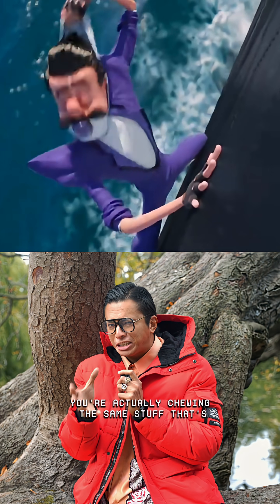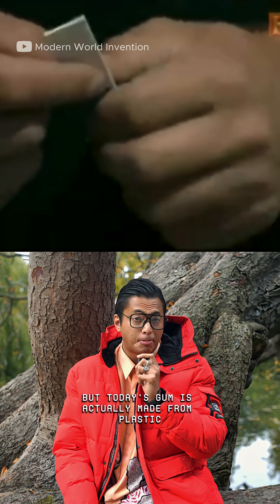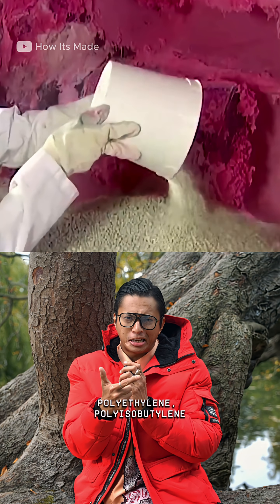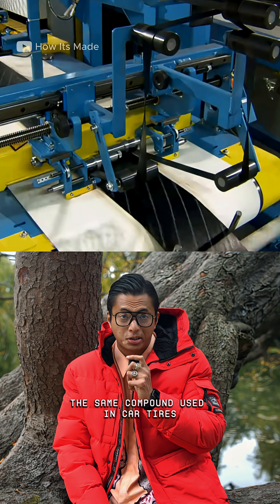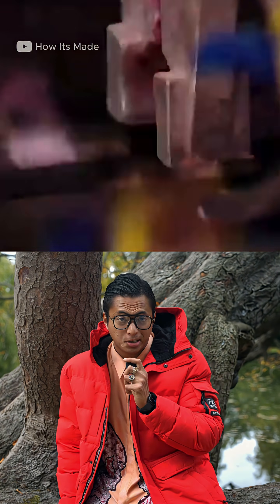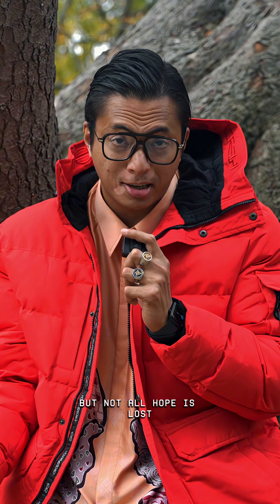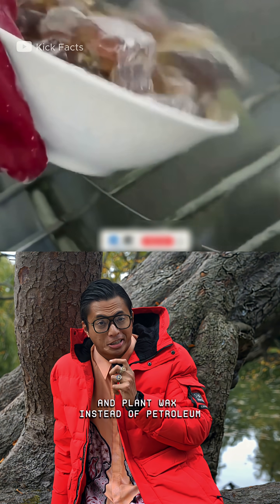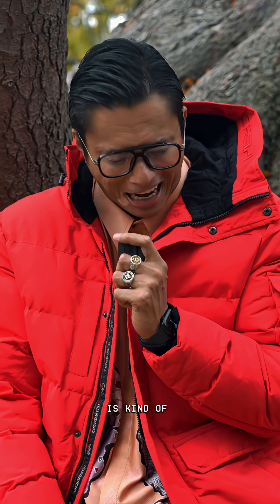Chewing Gum is Actually Fake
If you love chewing gum, you might be surprised you’re actually chewing the same materials found in glue and car tyres. Ancient Greeks once chewed natural tree resin, but today’s gum is mostly plastic. Its base is made from synthetic compounds like polyethylene, polyisobutylene, and butyl rubber the same stuff used in tyres.

Factories mix in petroleum wax, artificial flavor, and color before heating and stretching it into tiny pieces. That “minty freshness”? Just plastic in disguise. But not all hope is lost some brands are reviving natural chicle gum made from tree sap and plant wax instead.

Rednote: Xiaohongshu ID - Spacedollah

Thank you for supporting this channel. I hope all have a WONDERFUL day ahead!